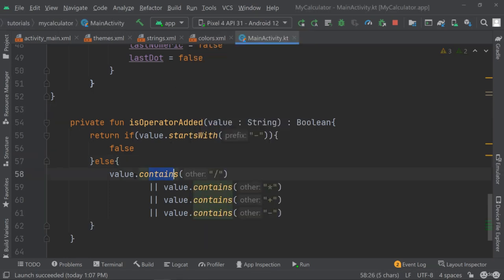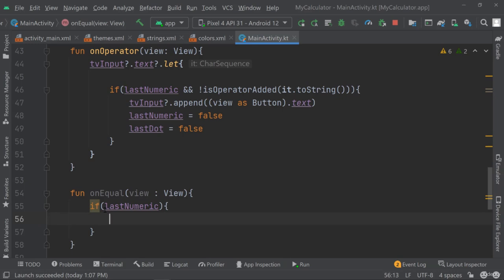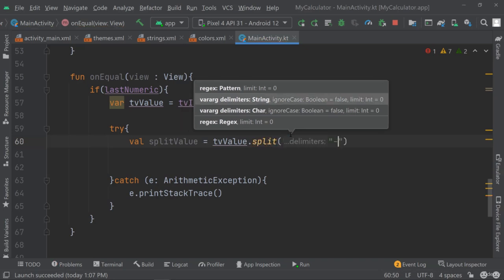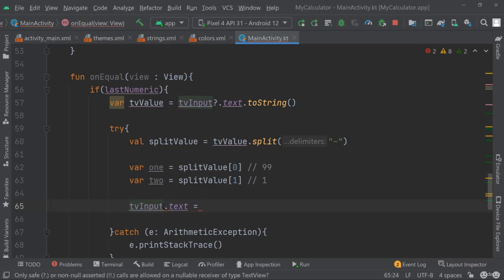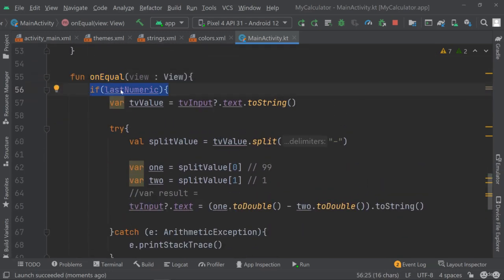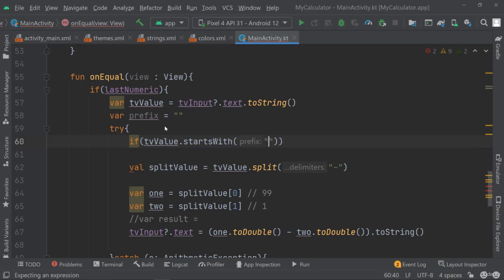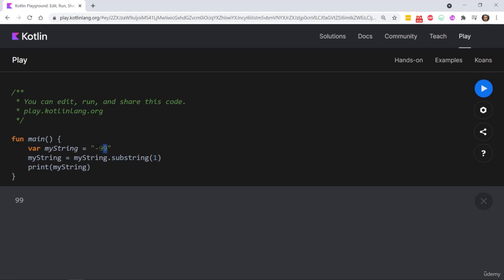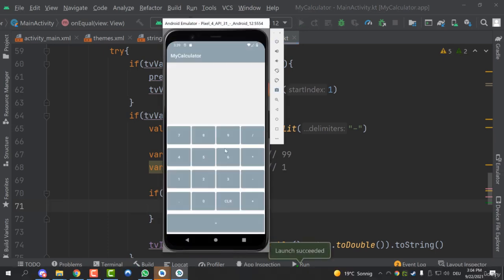260 - Adding Subtraction - Using split and substring methods on Strings